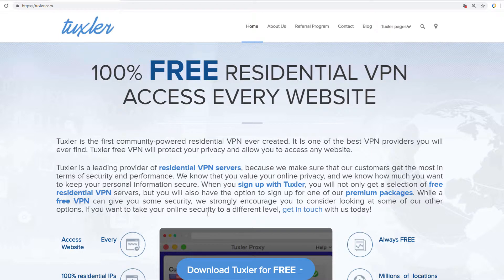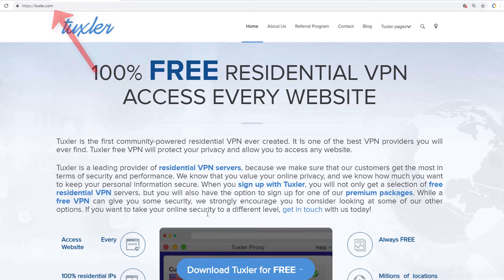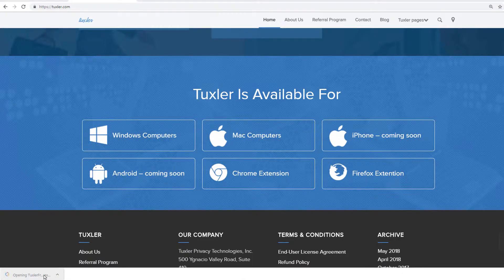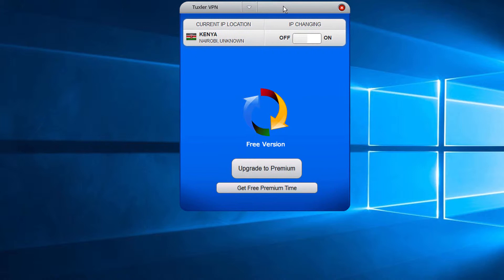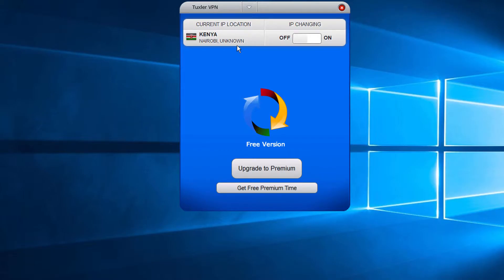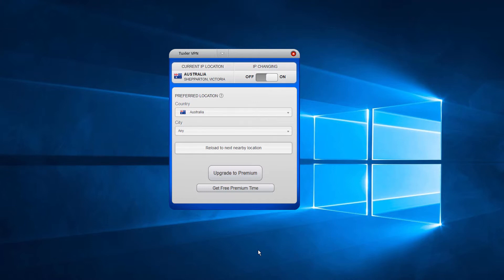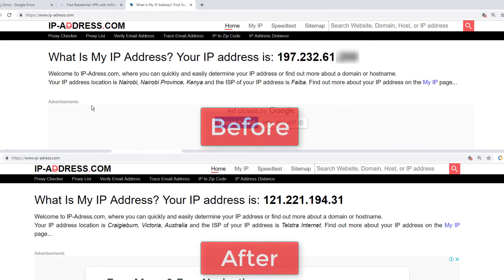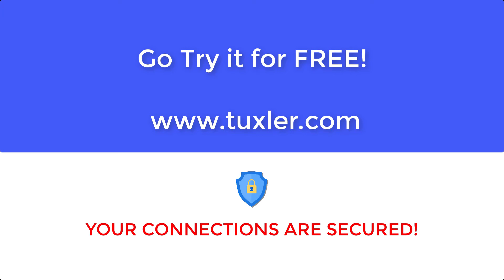How to install Tuxler VPN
In this video, I will show you how to download and install Tuxler VPN for windows. At the end of this video, I will show you how to change your IP address using the VPN.

WIth Tuxler VPN, all your personal information is secured.

Download Links